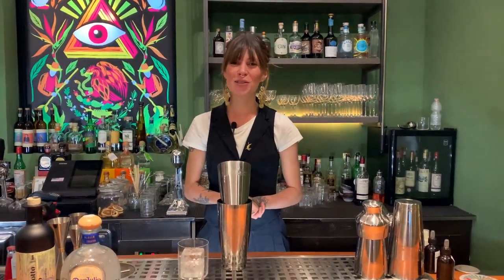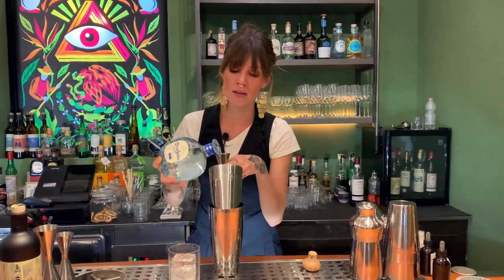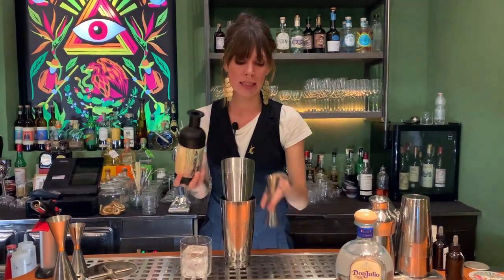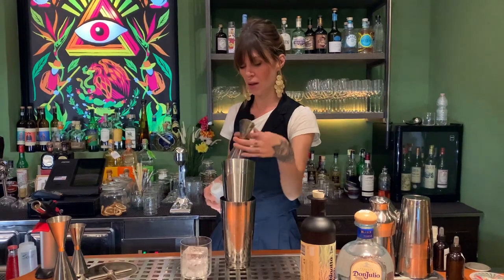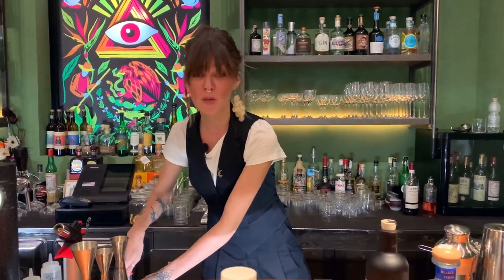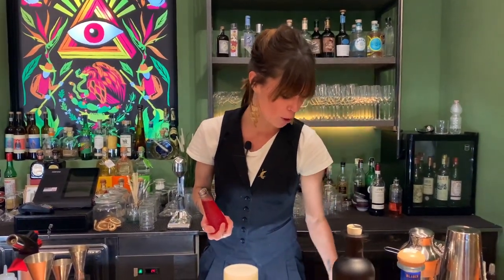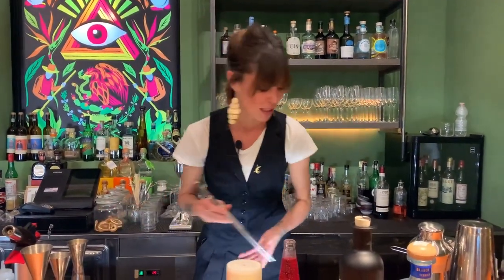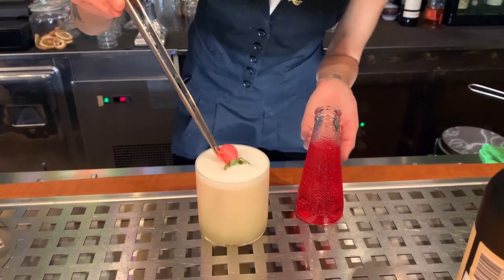Virginie Doucet from Floreal (Florence): I Morandi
Virginie Doucet from Floreal makes for us her signature cocktail I Morandi